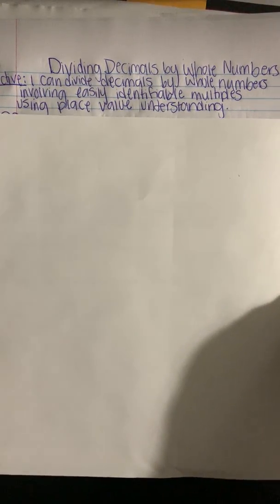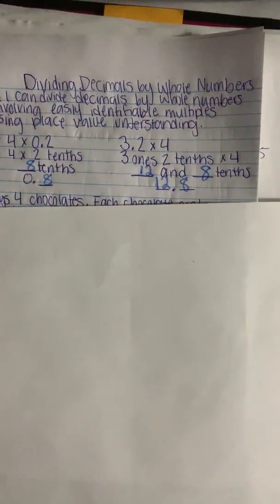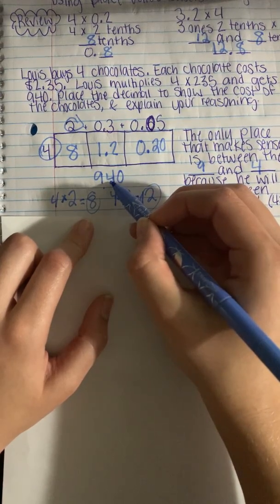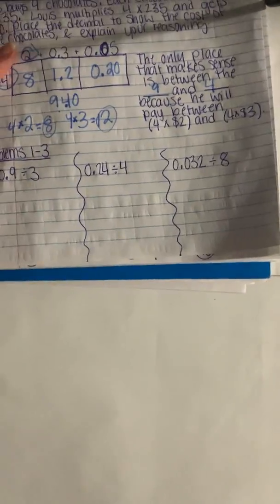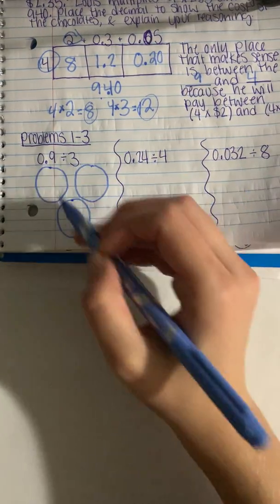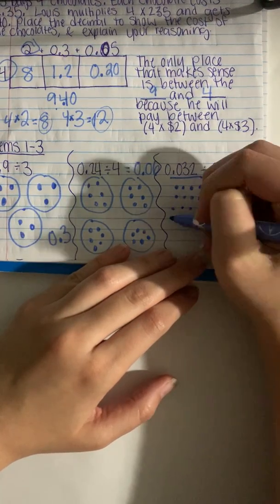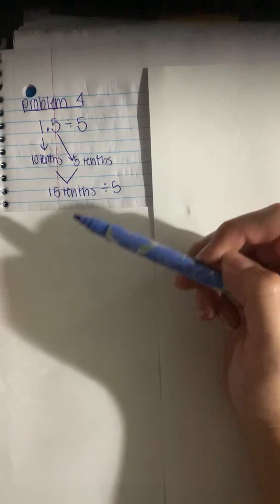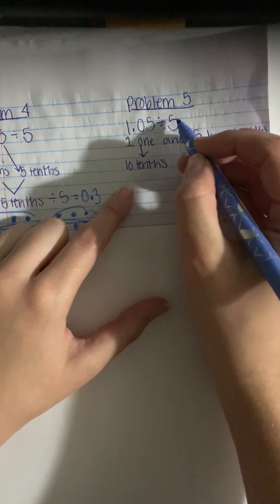Dividing Decimals by Whole Numbers